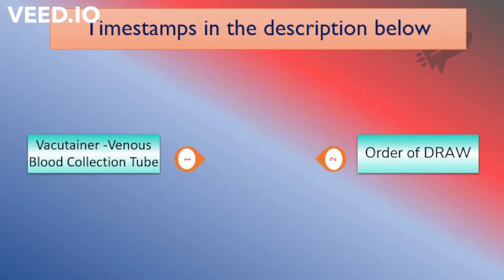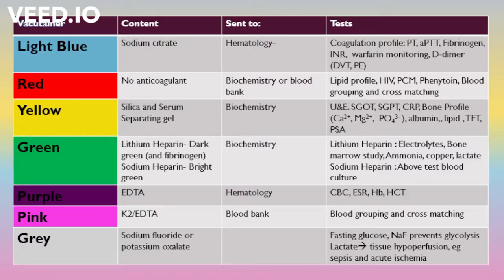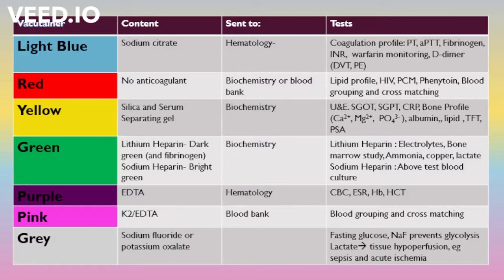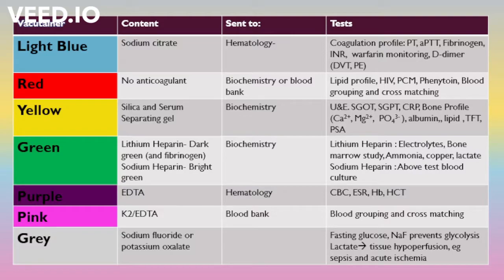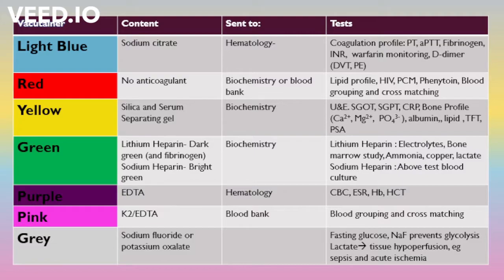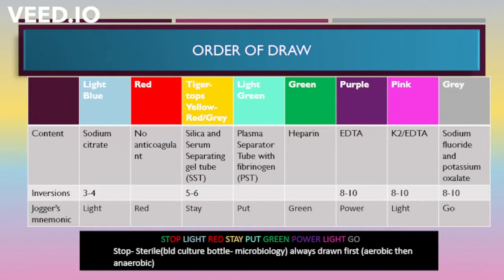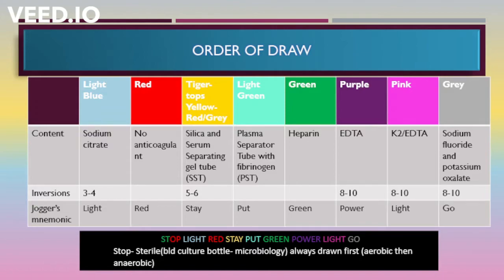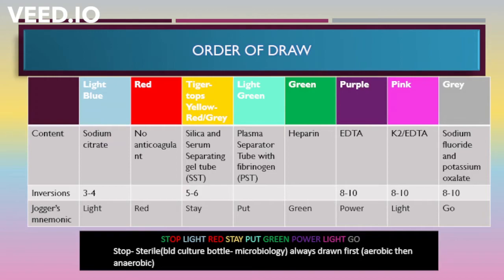How to take a blood sample? (part 1) -BLOOD TUBES AND Blood Sample I PLAB 2 I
This is the PLAB series whereby I regularly upload medical content for doctors and medical students.

sorry for the sound quality, this time my words got eaten up by the computer monster

Timestamp: